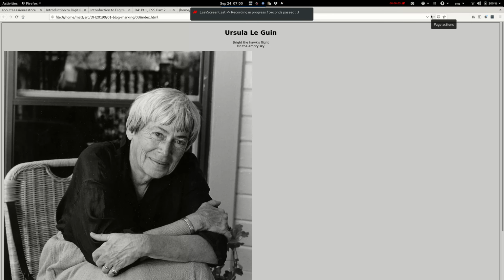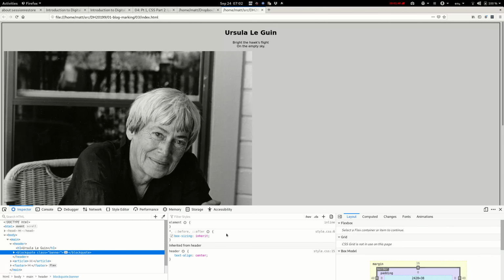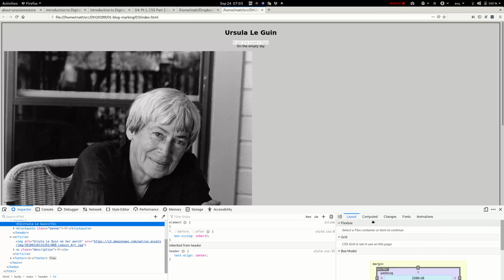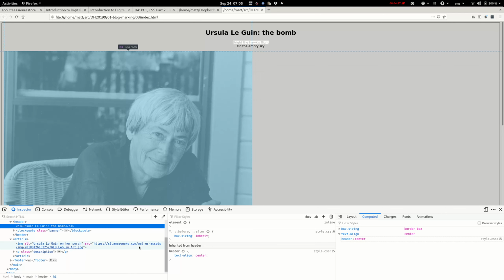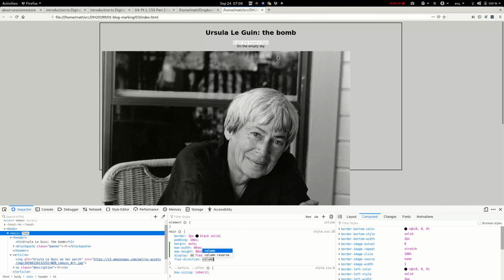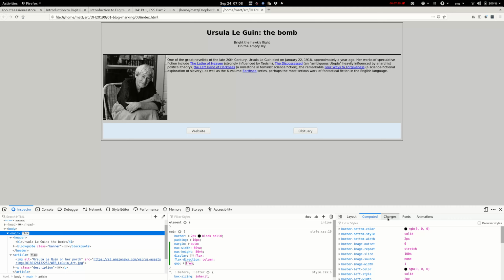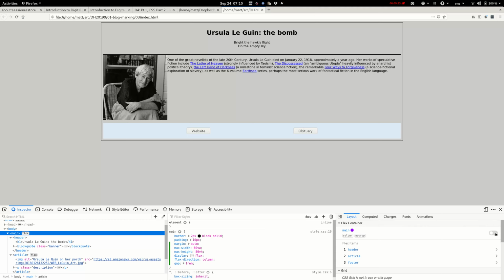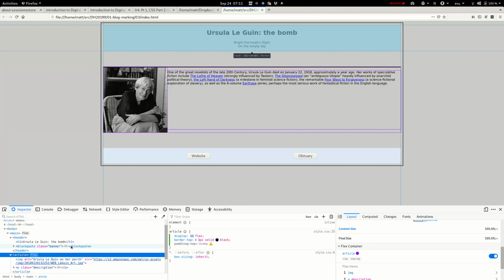Using Firefox Dev Tools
Somewhat stuttering intro to Use of Developer Tools i nthe Firefox Browser.